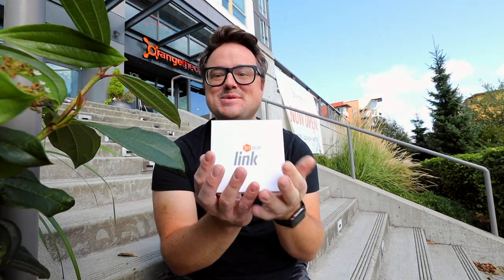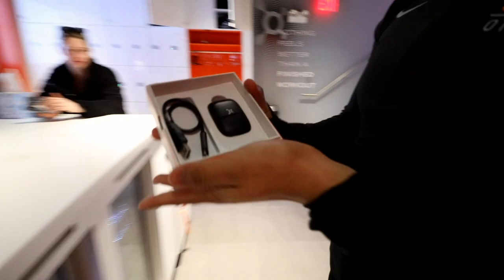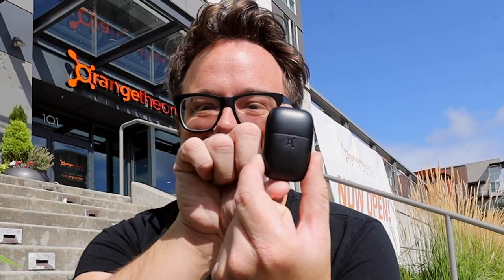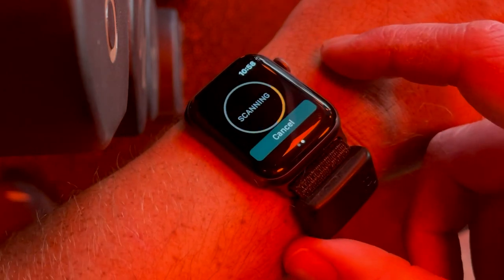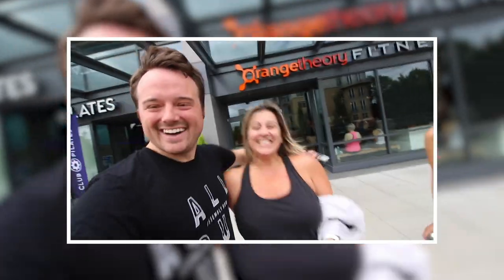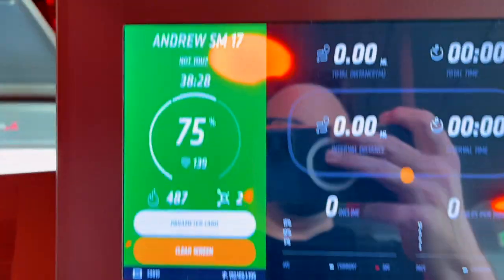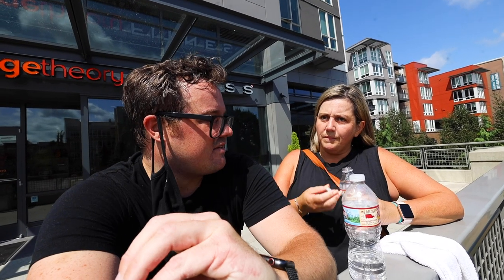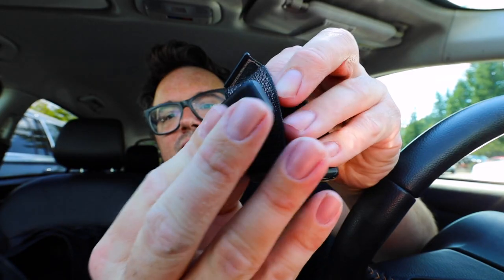Trying Orangetheory’s NEW Apple Watch monitor! | OTbeat Link REVIEW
Trying out the official Apple Watch device for Orangetheory Fitness!